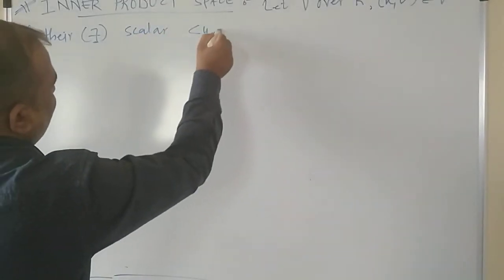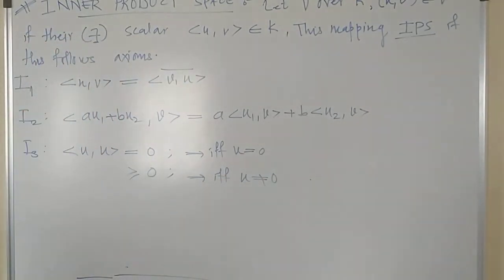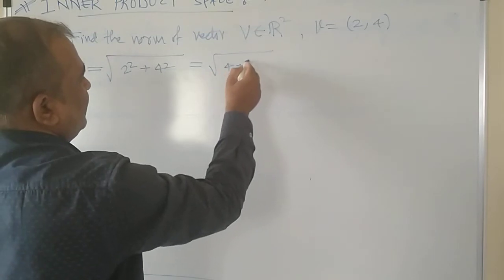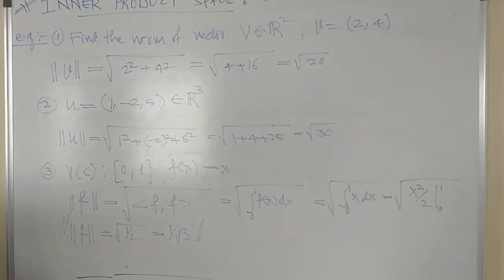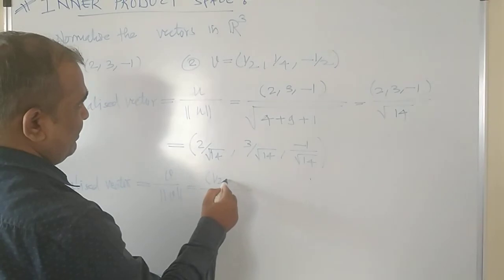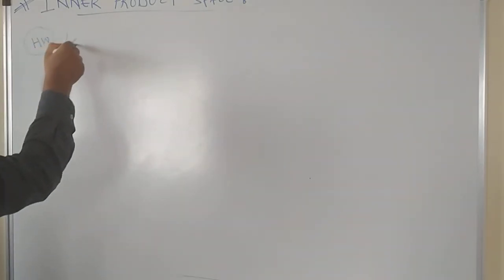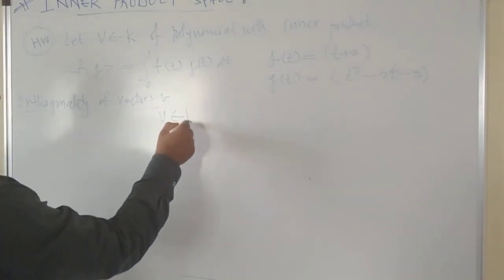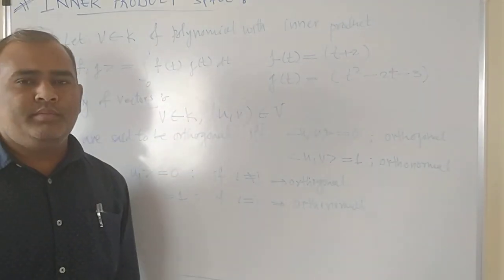MSc-I MMP M2 L6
Inner Product Space, Norm, ornthogonality & examples